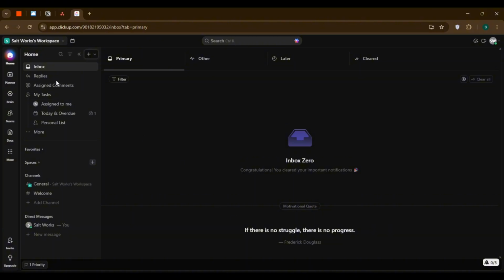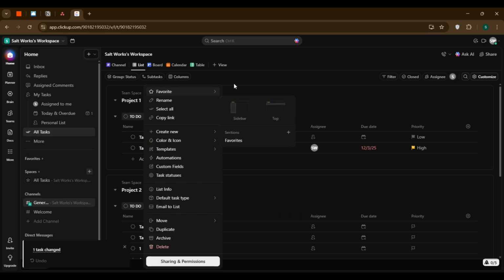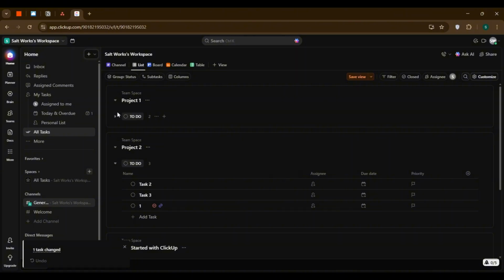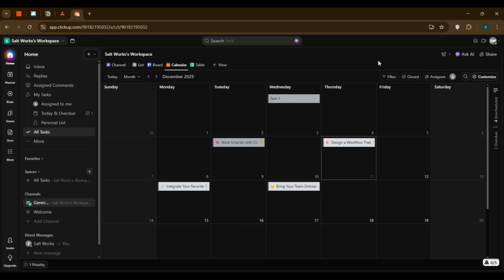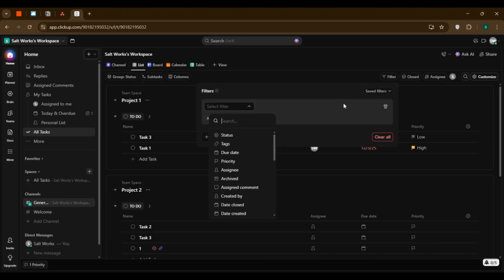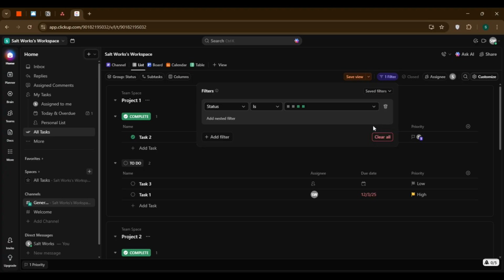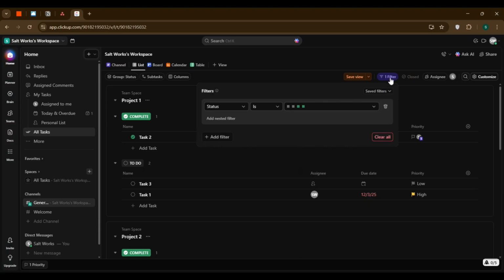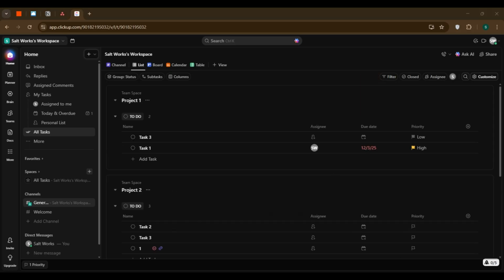How to Customize Columns & Layouts in ClickUp 2025 (Free Version)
Want to organize your tasks better in ClickUp without upgrading to a paid plan? 🚀
In this simple tutorial, I’ll show you step by step how to customize columns, layouts, and use filtering & sorting in ClickUp 2025 — using free-plan options only.

You’ll learn how to:
✅ Customize task columns in List and Board view
✅ Change layouts to match your workflow
✅ Use filters to focus on priority tasks
✅ Sort tasks by status, due date, or assignee
✅ Stay organized without paying for premium features

By the end of this guide, your ClickUp workspace will be cleaner, faster, and more productive!